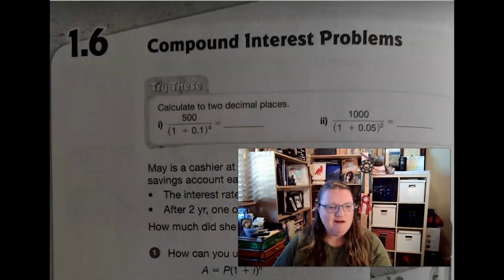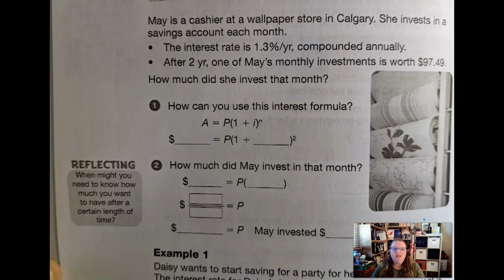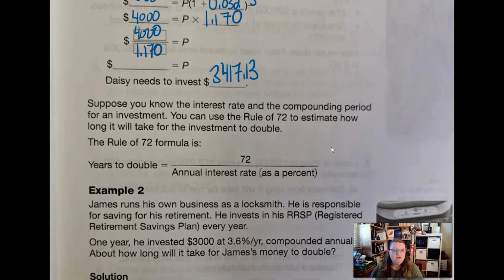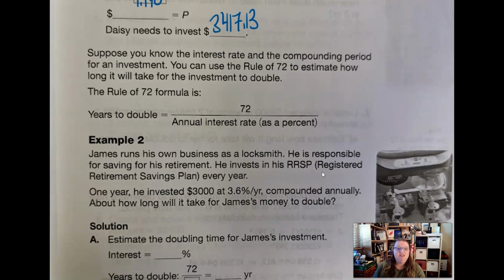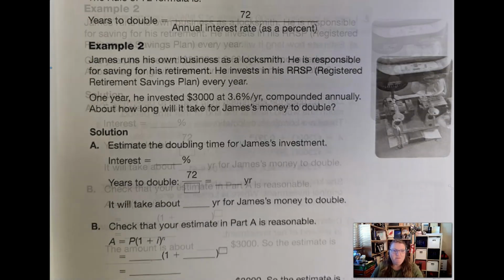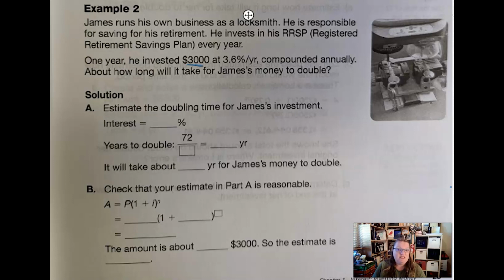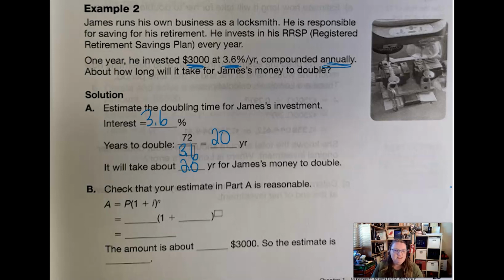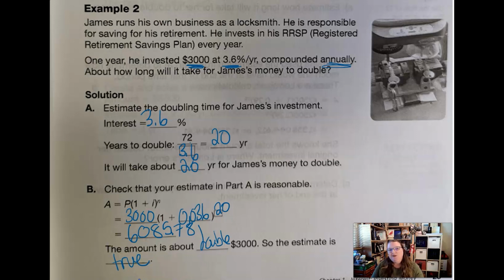Math 20-3, Lesson 1.6 Compound Interest Problems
Alberta Math 20-3, Lesson 1.6 Compound Interest Problems. This lesson uses Apprenticeship and Workplace Math 10 and aligns with the Alberta program of studies.